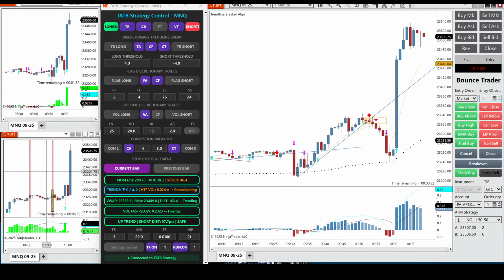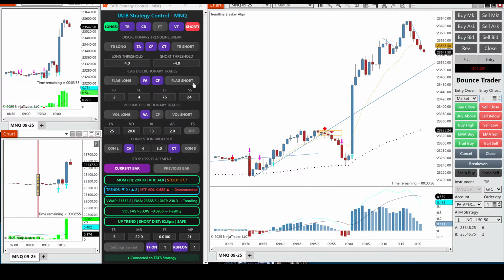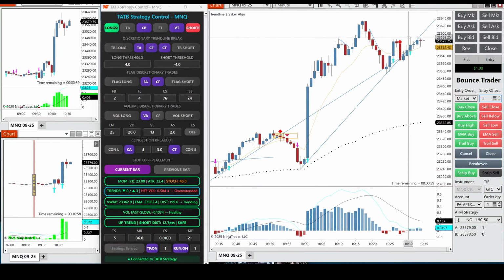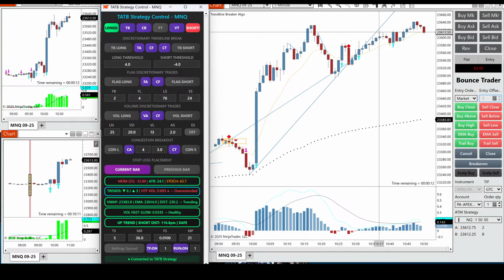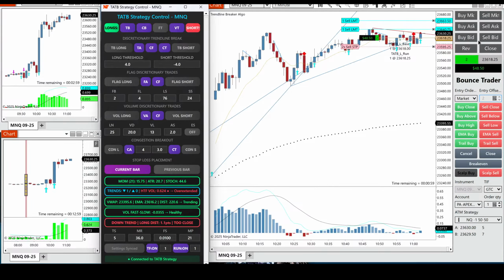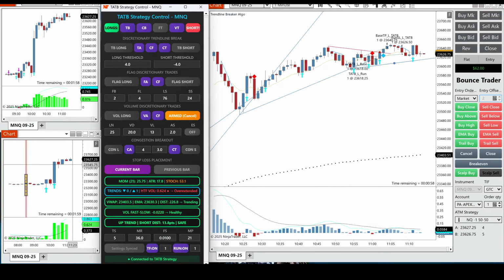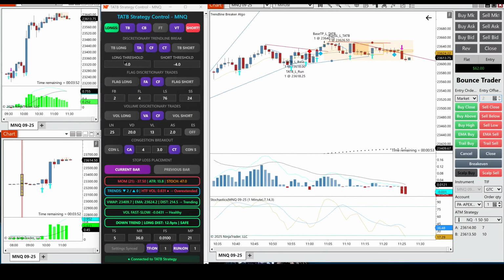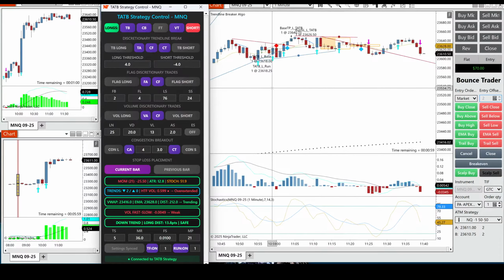Trading Futures NQ MNQ 8/22/25 - TradersAlly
Trade with volume strategy and rule based entries and exits

You get
Algo
Addon for alog or discretionary entry of trades
Indicators:
congestion
trendlines
custom volume
VWAP